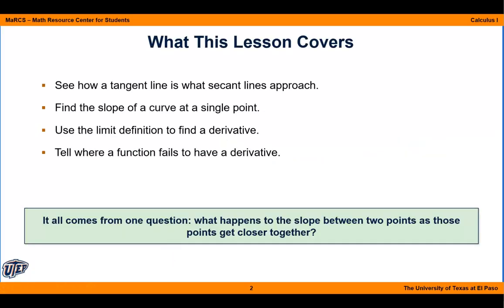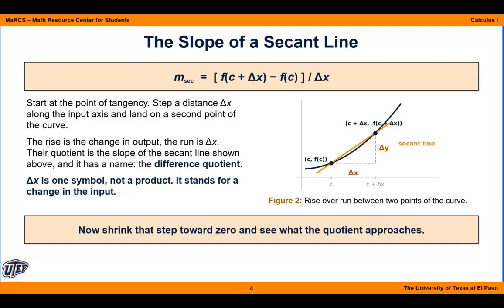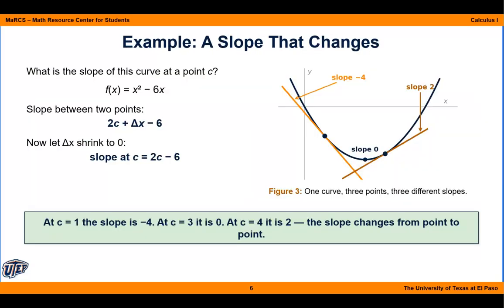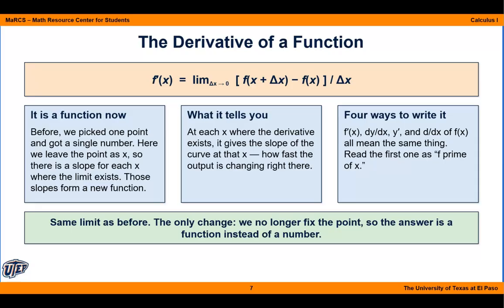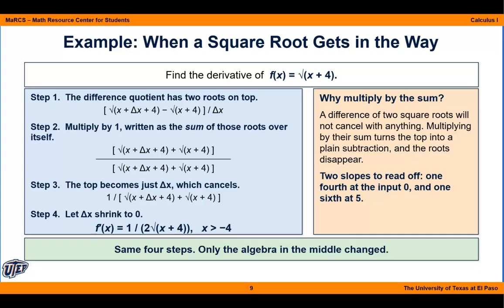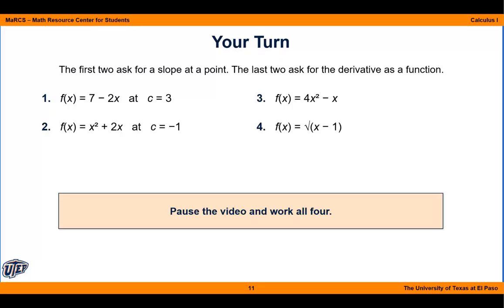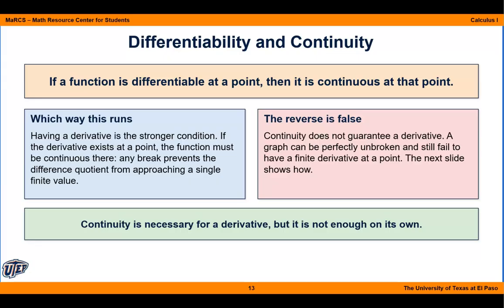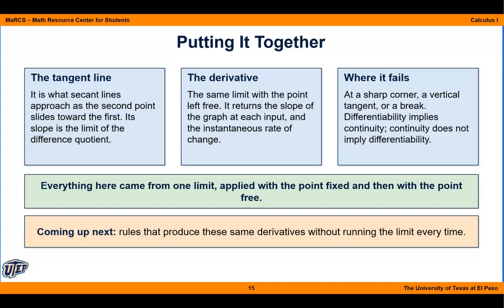Section 2.1 The Derivative